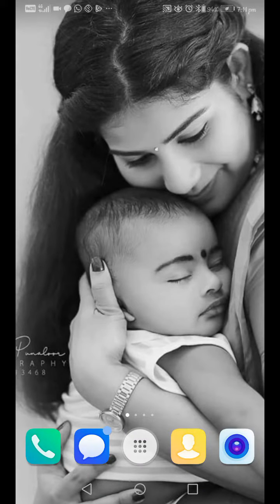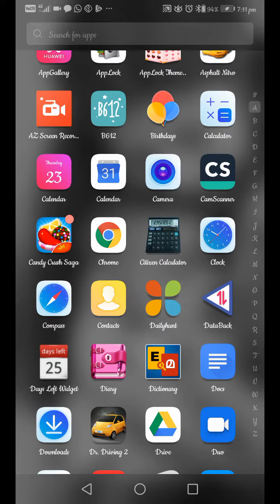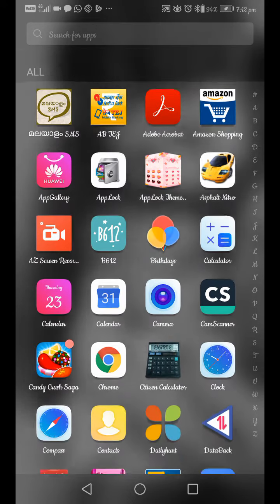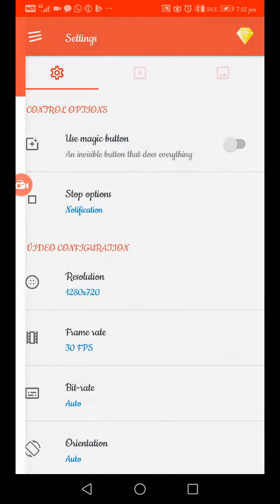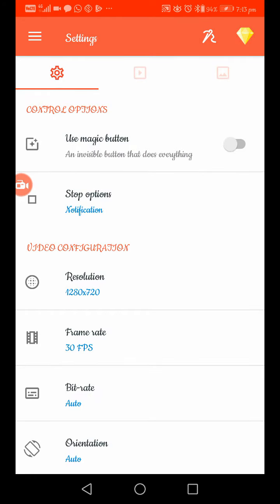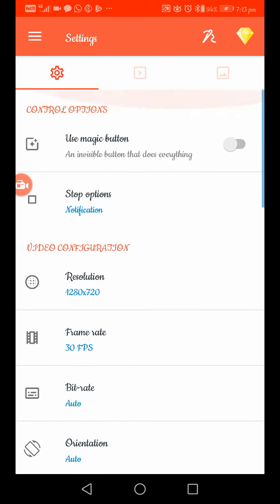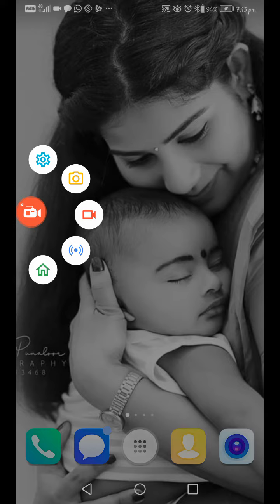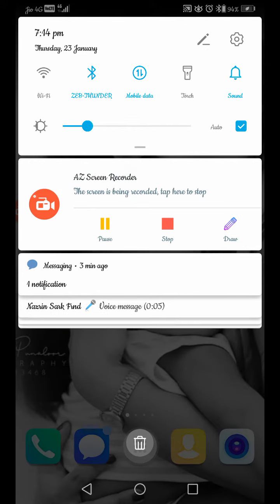Best screen recoder Az screen recorder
try it kiduva